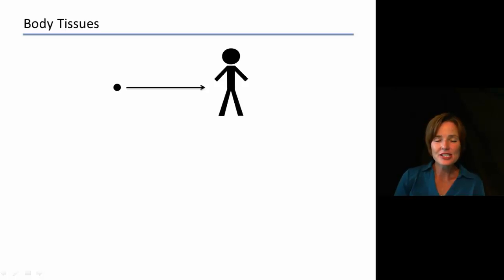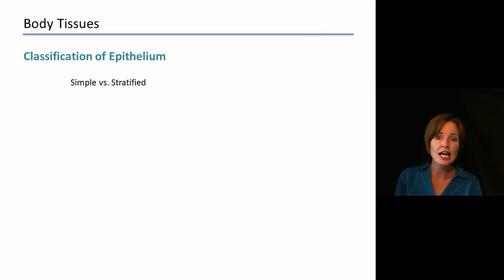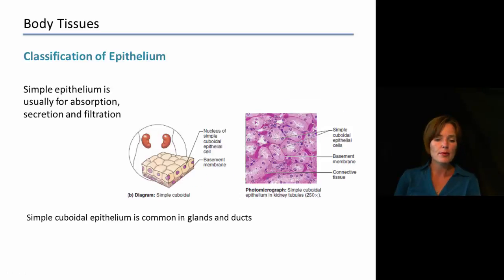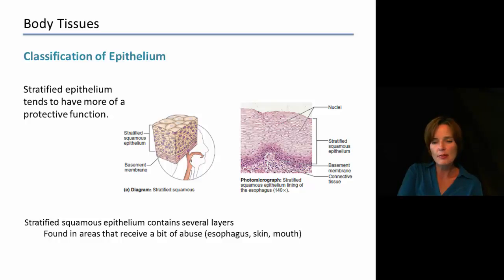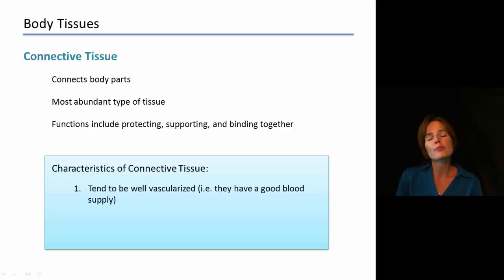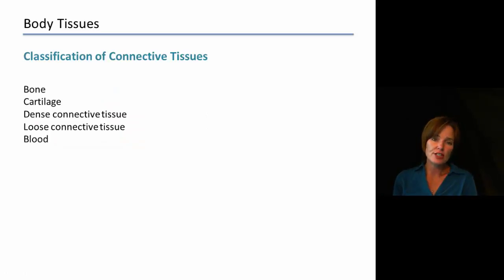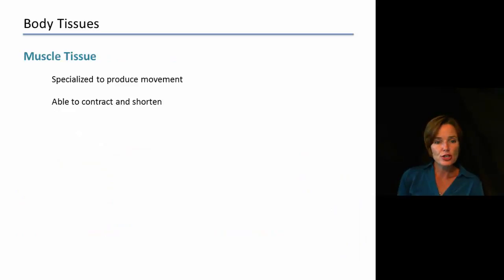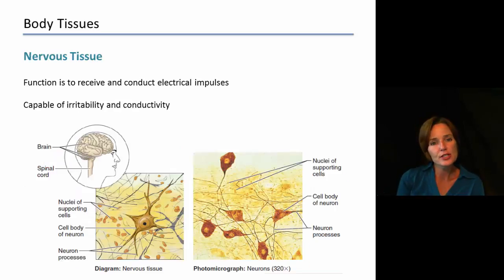Ch3_4(AP_Intro Tissues)